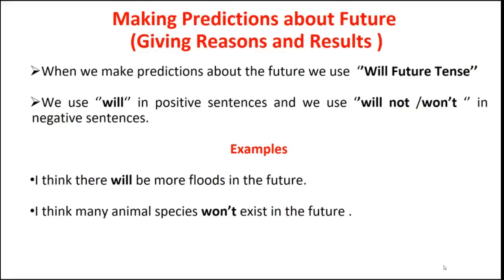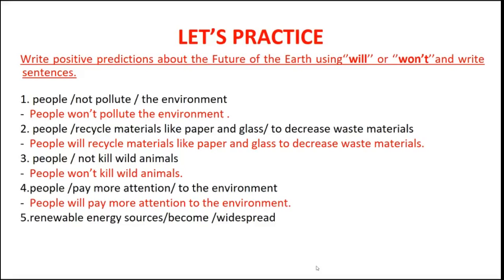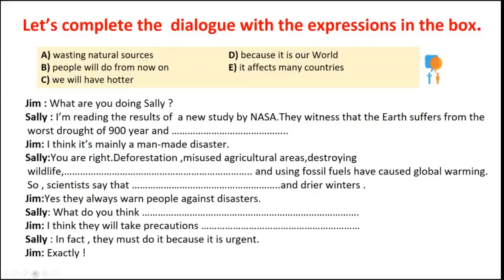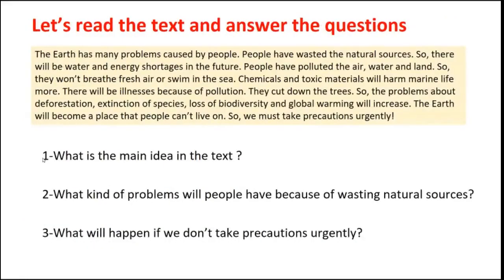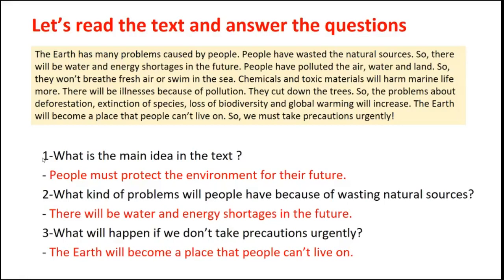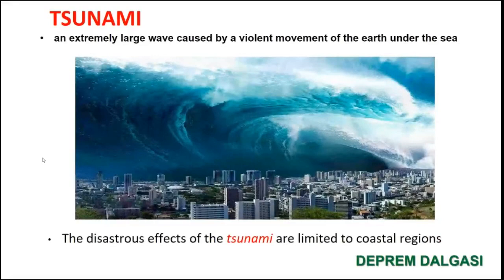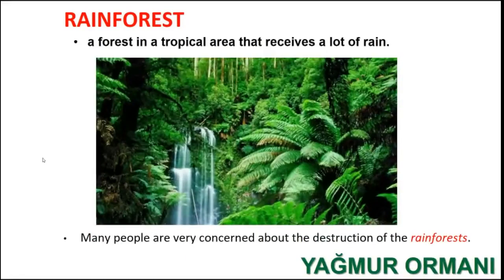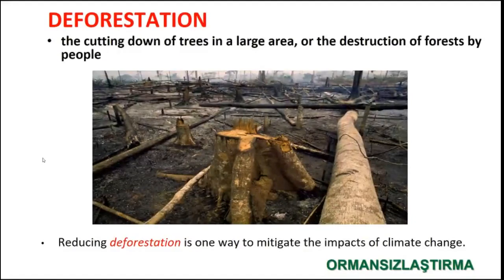10- Natural Forces